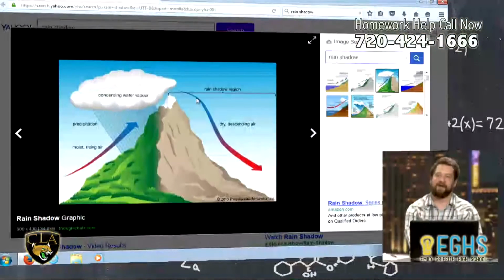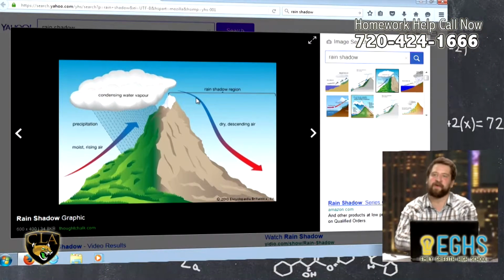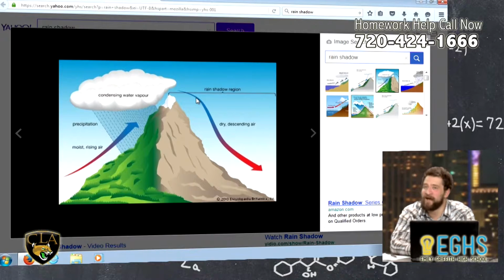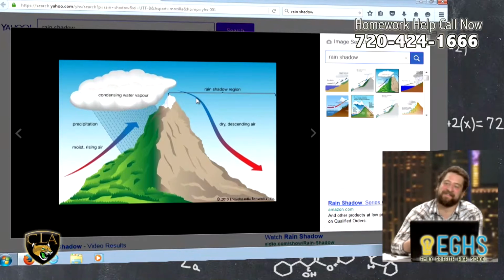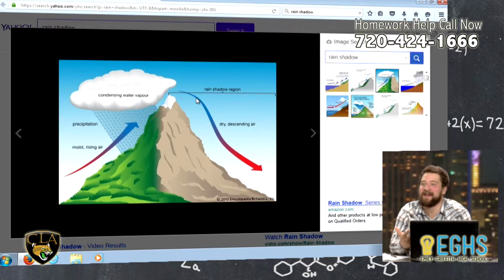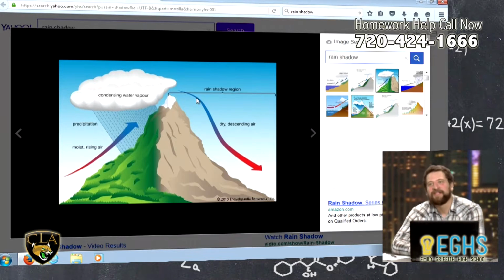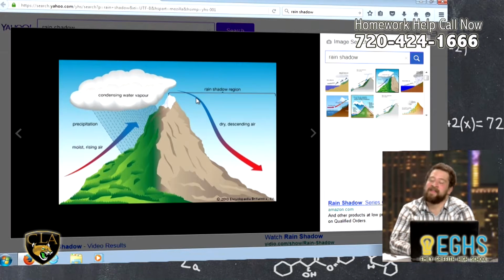2:10:16 6th Segment Science